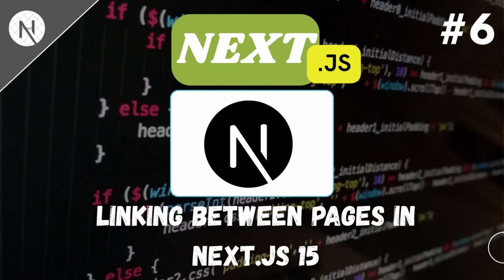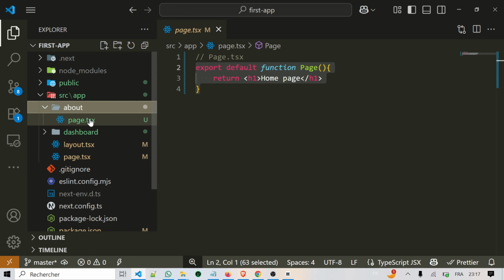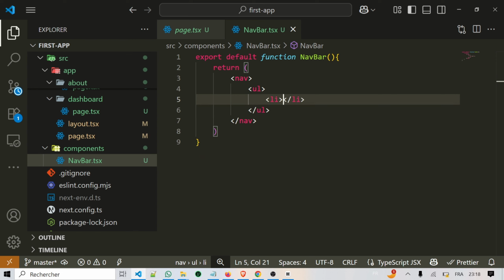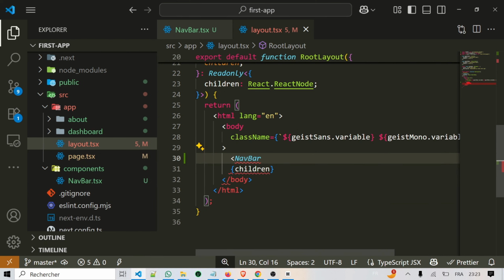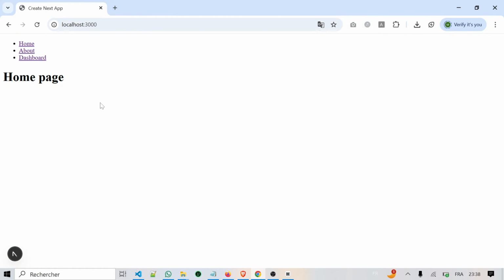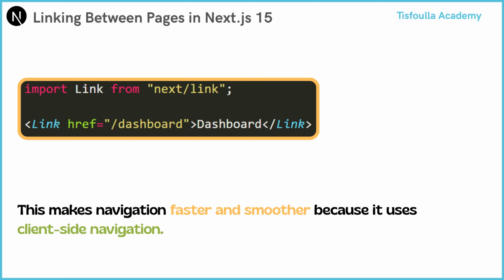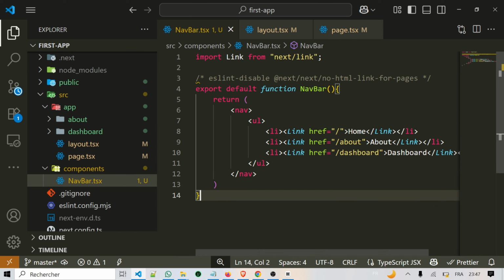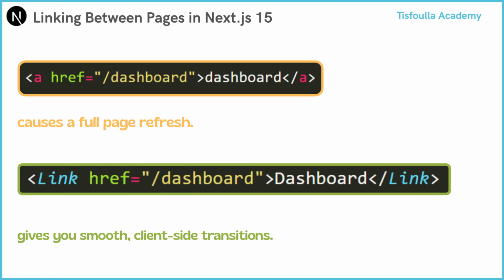Next.js Tutorial 2025 #006 | Linking Between Pages with next/link in Nextjs Explained for Beginners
In this Next.js 15 tutorial, we explore how to navigate between pages using the Link component from next/link. You’ll learn the difference between using regular HTML a tags (which reload the entire page) and Next.js Link (which enables fast, client-side navigation).

We’ll also create a reusable NavBar component, add it inside the layout.tsx file so it shows up across all routes, and test smooth navigation between Home, About, and Dashboard pages.

By the end of this video, you’ll know the correct way to link pages in Next.js and why next/link is essential for building modern, seamless applications.

✨ Topics Covered:

- Navigation with HTML a tag vs. Link
- Creating a reusable NavBar component
- Using layout.tsx to include shared components
- Fast client-side routing in Next.js

👉 By the end of this video, you’ll know how to create smooth, fast navigation between pages in Next.js.